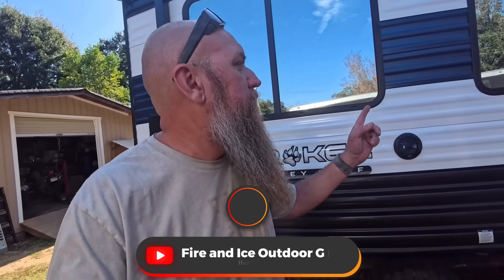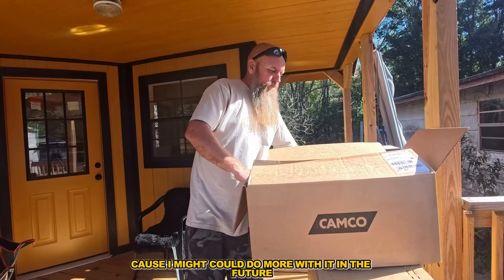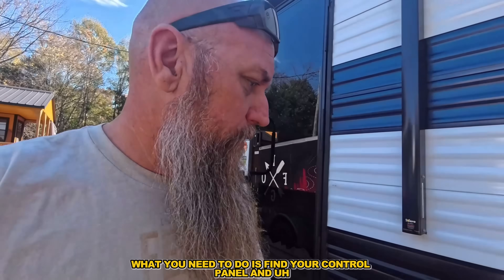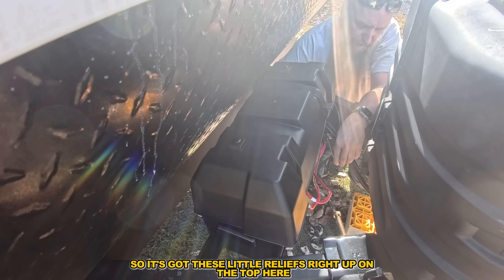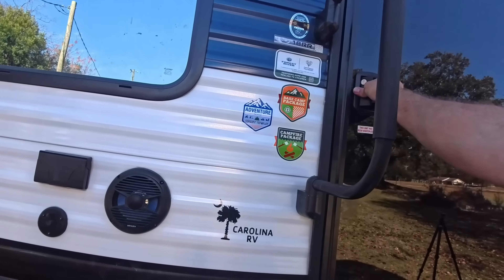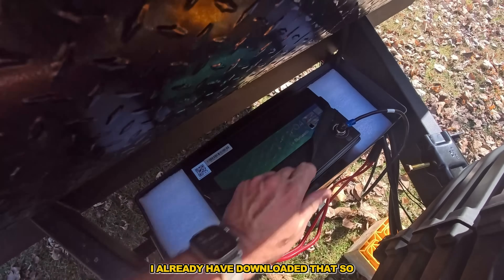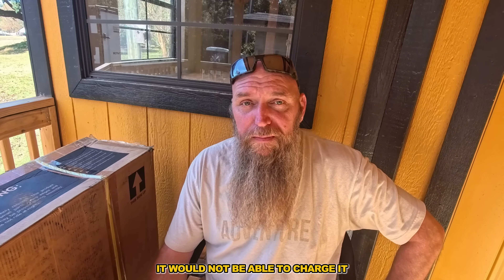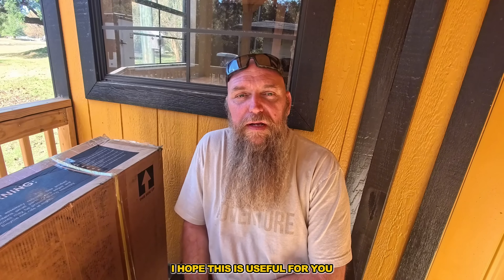How to Install a Dyness 12V Battery in Your RV: Full Setup Guide for Off-Grid Power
How to Install a Dyness 12V Battery in Your RV | Off-Grid Power Setup

In this video, I’ll walk you through the process of installing the Dyness 12V battery in your RV to get your off-grid power system up and running.

If you’ve just bought a new camper and are wondering why nothing works without a battery, this is the solution.

We’ll cover everything from selecting the right battery, installing it in the RV, and ensuring that you have power for essential systems like lights, heater, and refrigerator. I’ll also dive into the details of the Dyness 12V lithium-ion battery, including its Bluetooth capabilities, how it pairs with solar panels, and what makes it perfect for RVs and camping.

Step into the world of RV power and discover how easy it is to go off-grid with this simple installation!

This video concerns how to install a Dyness 12V Battery in your RV: Full Setup Guide for Off-Grid Power. But it also covers the following topics:

Off-Grid Power
Dyness 12V Battery Installation
Best 12V Battery For RV